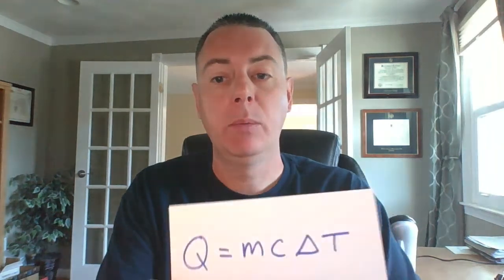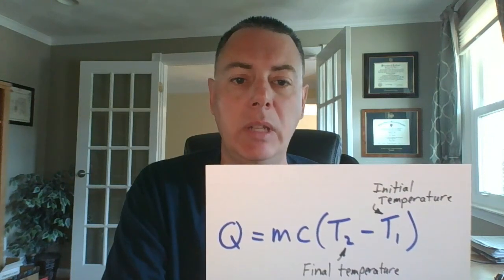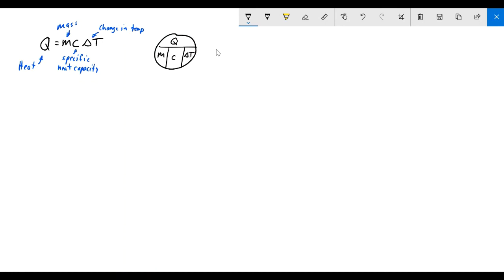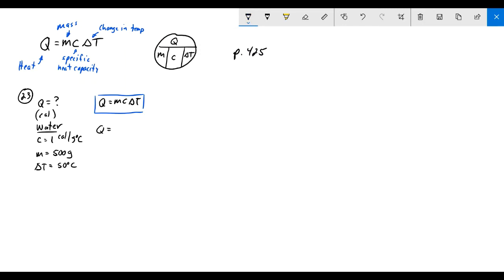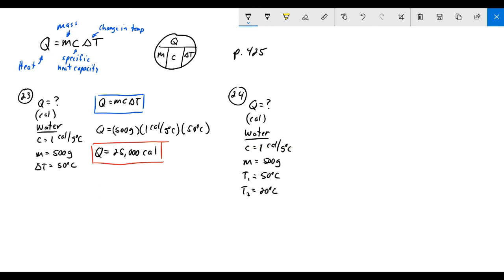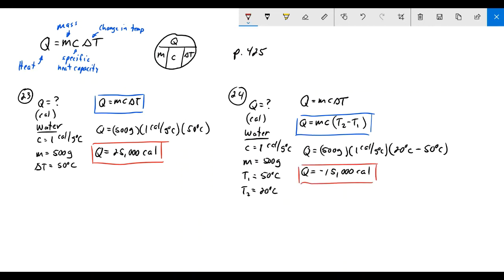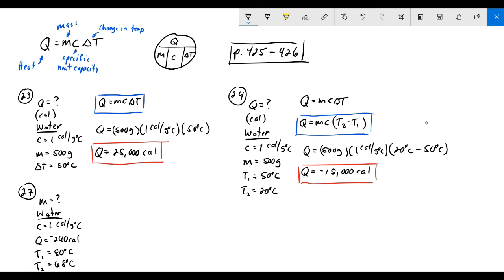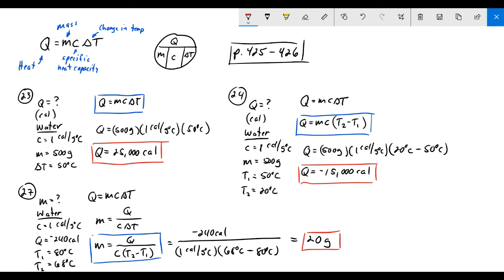Heat Practice Problems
This video shows how to do heat practice problems using the heat equation.  Don't be intimidated by these types of problems!  Using our same problem-solving steps makes these problems manageable.